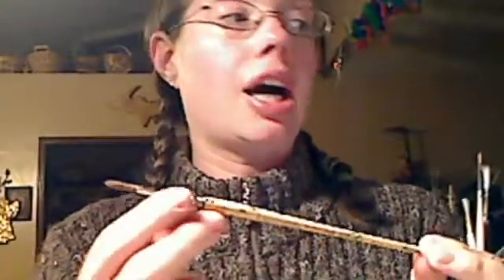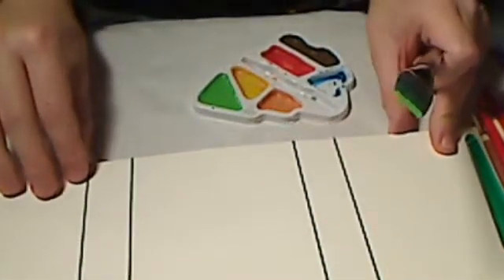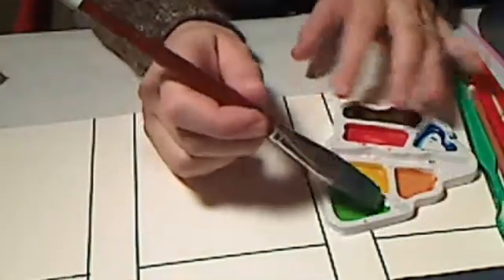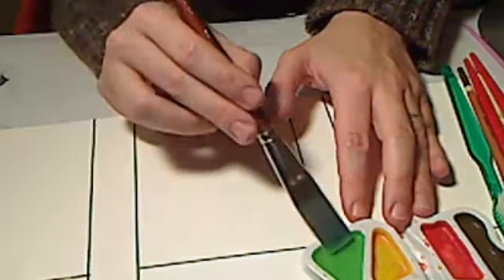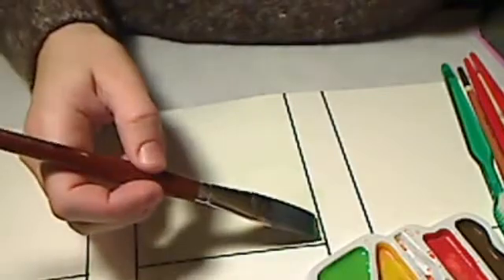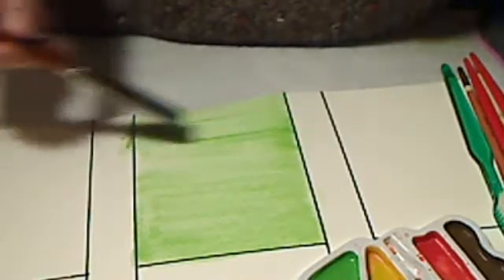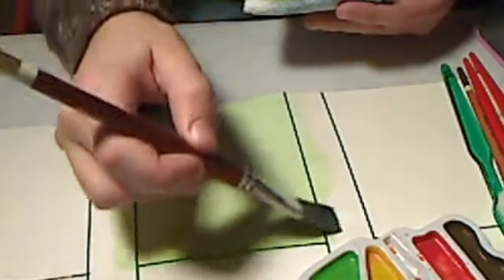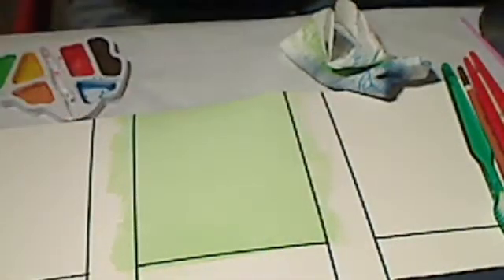Watercolor Basics 101 by A.J.'s Art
The first episode explains the different types of brushes and paint.  It also demonstrates a basic even wash with Dollar Store watercolors.